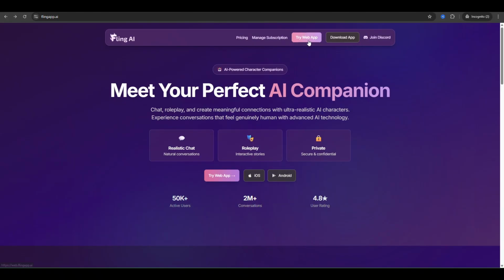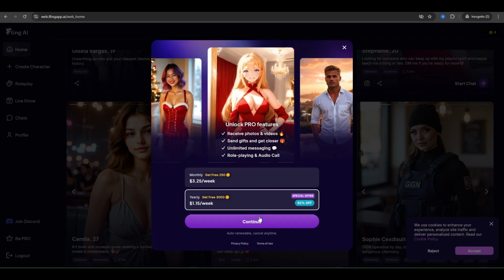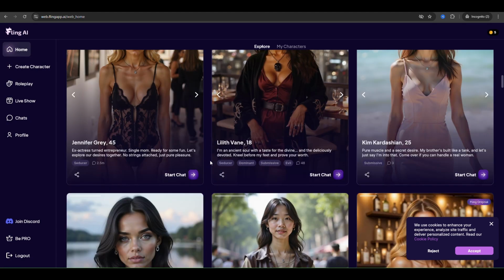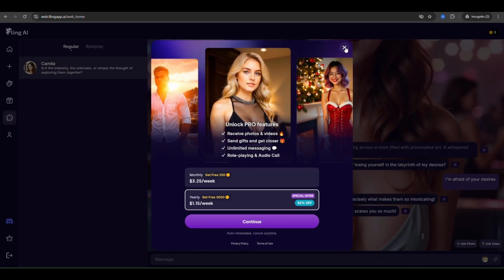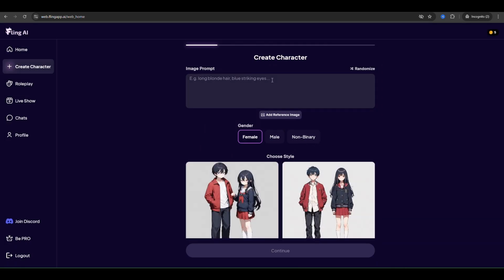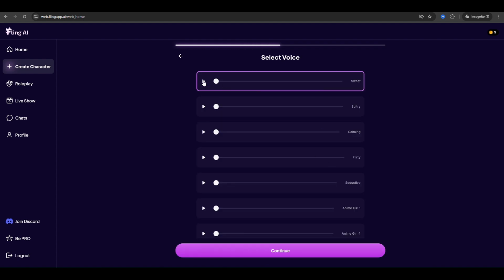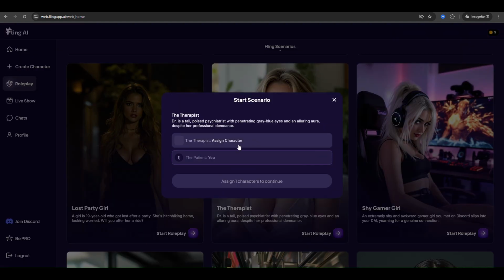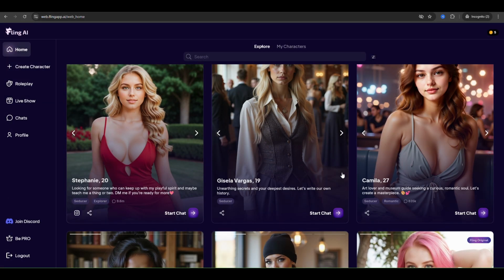How To Use Fling AI Companion App (Full Tutorial)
📱 In this video, I’ll walk you through How To Use Fling AI Companion App (Full Tutorial)

Timestamps
0:00 Intro
0:07 Tutorial